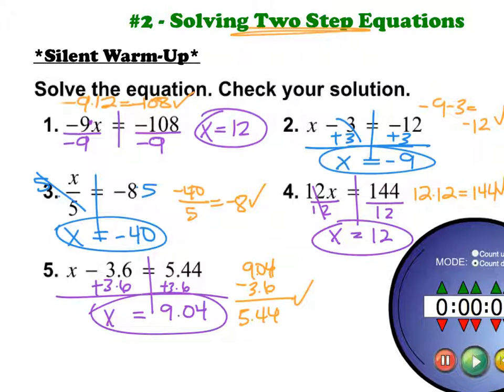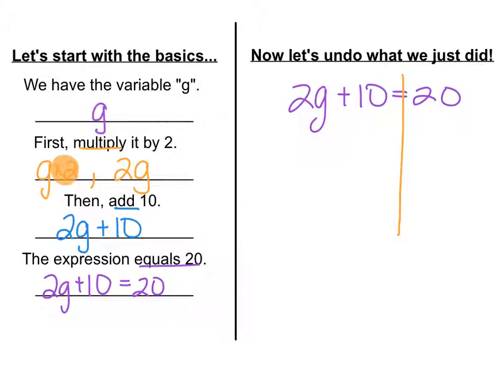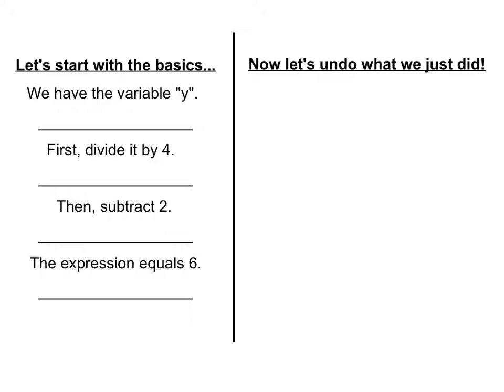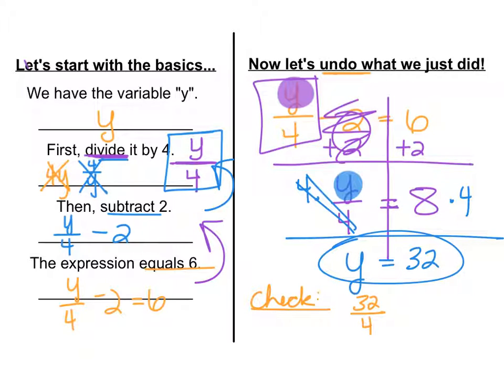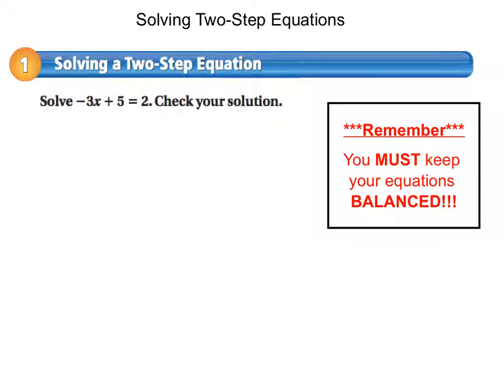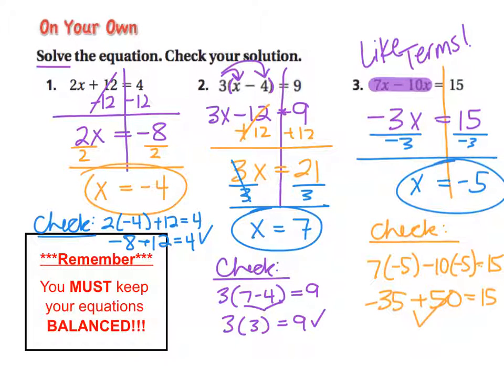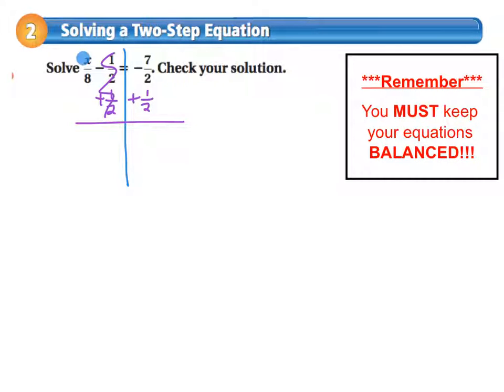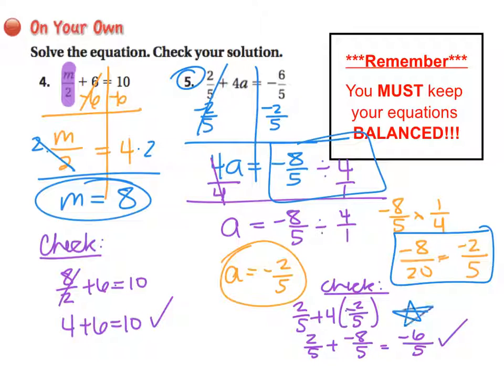#2 - Solving Two Step Equations